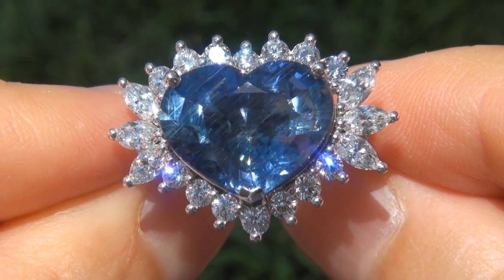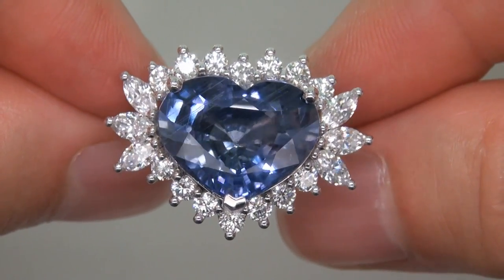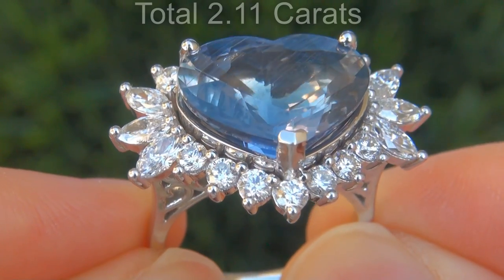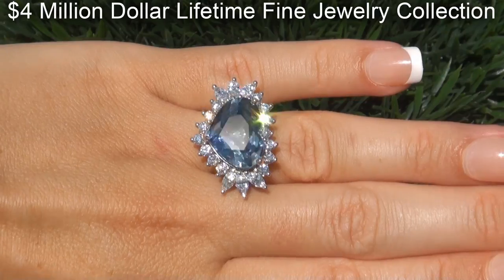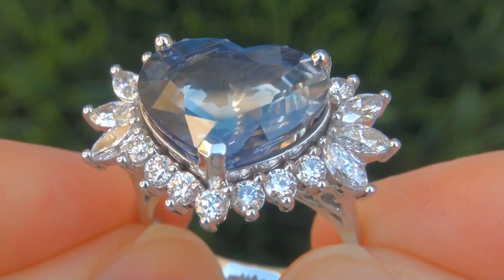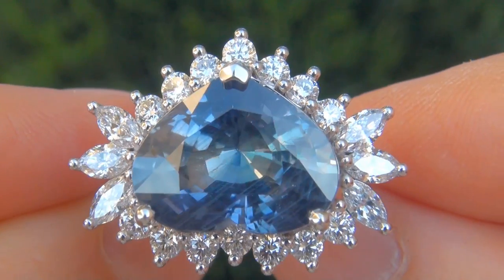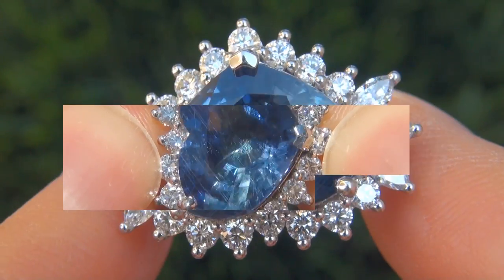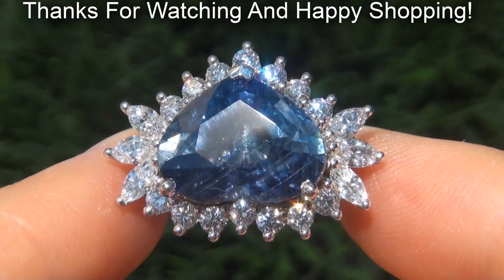GIA Certified UNHEATED VS2 Natural Blue Sapphire Diamond PLATINUM Engagement Ring GEM - A131428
Investment Grade STATEMENT Ring - Beyond Rare, Tremendous Size 14.04 Carat GIA Certified "Unheated & Untreated" Natural Blue Ceylon Sapphire & Diamond Platinum Cocktail Ring.

GIA has noted that this rare gemstone specimen is unheated and untreated, making it one of the most collectable of all sapphires given its VS Clarity, Sri Lankan Origin, Unheated Status, Fancy Heart Shape & Collector's Grade Vibrant Greenish Blue Color.

The one of a kind Sapphire is elegantly surrounded by a generous 20 extra large hand cut and hand set near flawless top quality VS colorless & near colorless accent diamonds in a spectacular classic design. The heavy solid Platinum setting is a mouth watering world class jewelry delight.

This ring has everything you would expect from a "Top Gem" collector's grade masterpiece and would be the flagship of any high end extra fine jewelry collection. Don't let this one of a kind beauty get away!